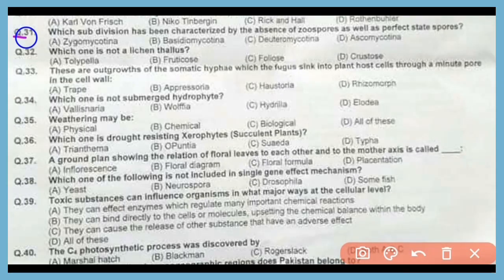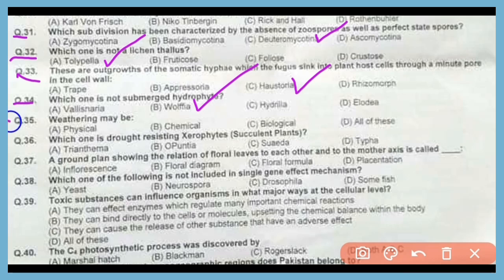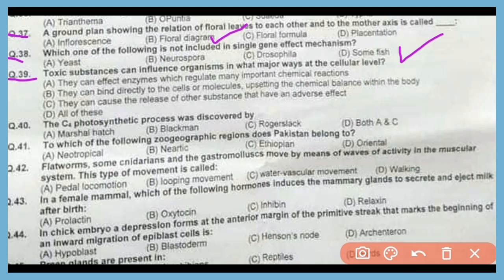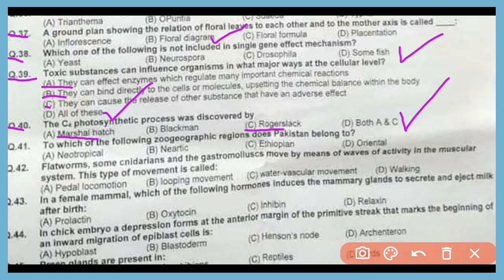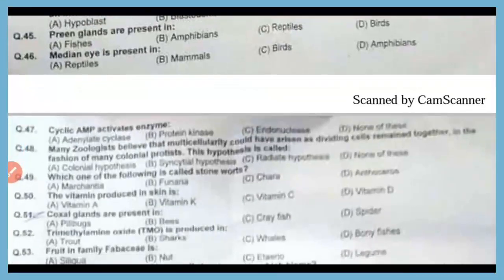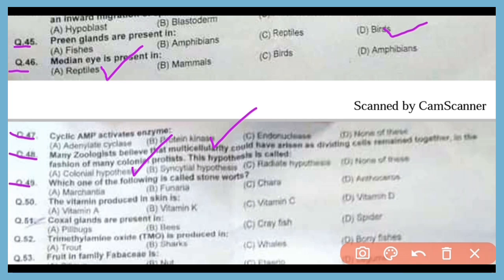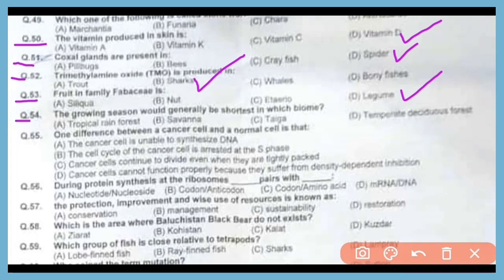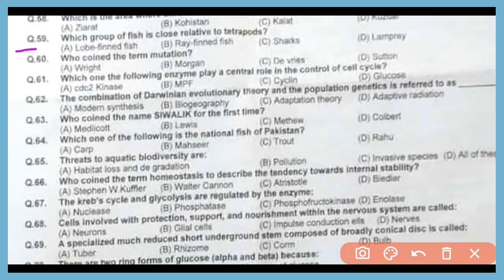PPSC Lecturer Biology - part 2 - MCQs (30-60)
Is video main ap dekhein gy lecturer Biology Paper part 2 jis main main ny share kiye Hain another 30 Multiple choice questions from lecturer Biology Past Paper 2015.Agar video ap ko pasand aye to like comment zror karein or hamary channel ko bhi subscribe karein.

Also watch out previous video